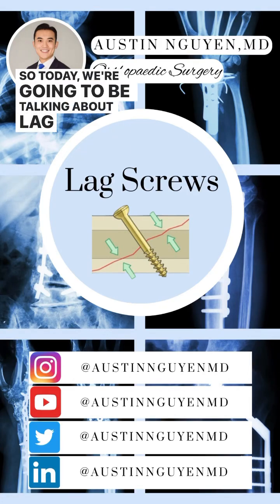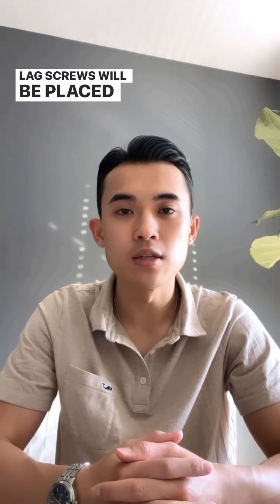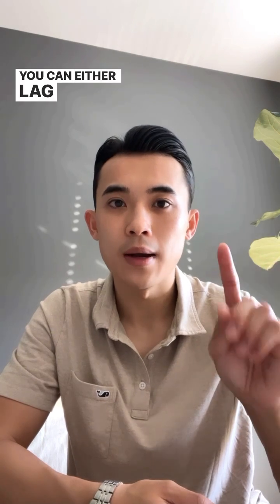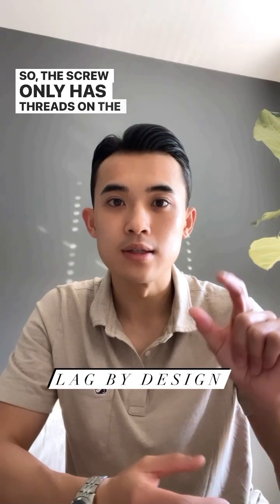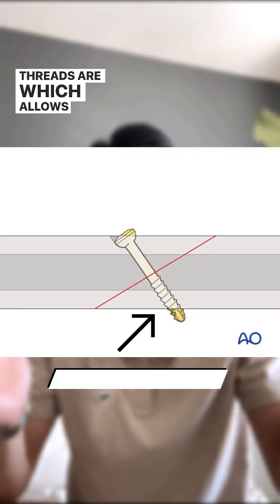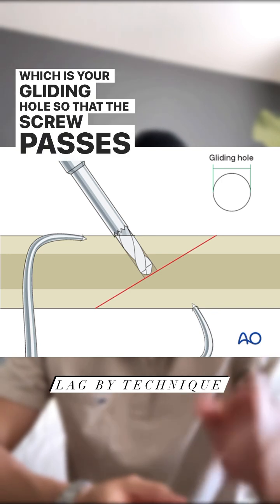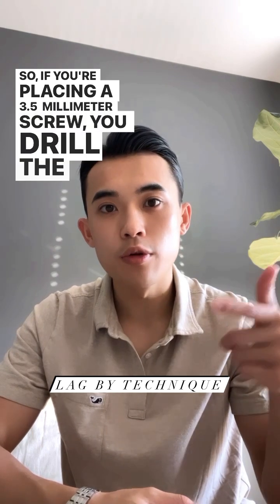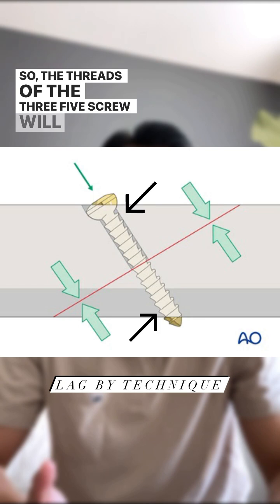Orthopedic Lag Screws! Must-Know for Away Rotations!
🛠️ Orthopedic Surgery Lag Screws

This is a must-know for all Ortho Sub-I’s on your upcoming away rotations!

The purpose of a lag screw in orthopedic surgery is to provide compression across two fracture fragments. All lag screws are placed perpendicular to your fracture pattern.

There are two main ways to place a lag screw: Lag by design or Lag by technique.

Lag by design: Typically when lagging by design, the surgeon will use a partially threaded screw where only the distal end has threads. This means only the distal end of the screw will engage or “bite” the far cortex of bone, which allows for the two fragments to compress toward one another. The near cortex will not engage with the screw as there are no threads proximally.

Lag by technique: This can be done in a variety of ways. One way to lag by technique is to use a fully threaded cortical screw, but overdrill the near cortex which is also known as the “gliding hole”. I find that this is best understood with an example. The sizes will vary depending on what size diameter screw you choose to use, but if the surgeon wanted to place a 3.5 mm cortical lag screw, the surgeon would use a 3.5mm drill-bit to overdrill the near cortex at 3.5 mm, making sure to stop before drilling the far cortex. The surgeon then switches to a smaller drill-bit, which is the size of the inner diameter of the screw of choice (basically the diameter of the screw if it had no threads), in this case it would be a 2.5 mm drill bit. The surgeon drills the far cortex at 2.5 mm, to ensure that the threads of the 3.5 mm screw will engage with the far cortex of bone. Recall, the near cortex was overdrilled at 3.5 mm, thus a 3.5 mm screw will glide right past it and engage with the far cortex allowing for compression of the two fragments as the screw is placed.

Understanding lag screws, their purpose, and how to place them are vital to standing out on your orthopedic surgery away rotations! Hope this is helpful and comment with any questions. Good luck!